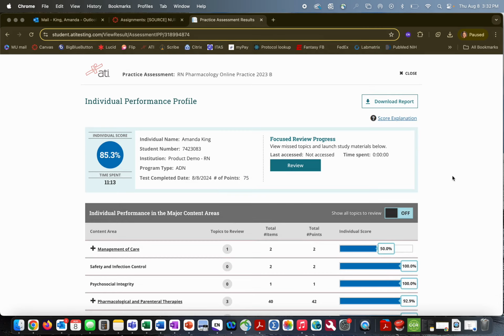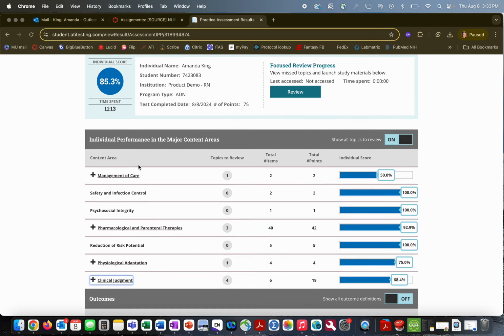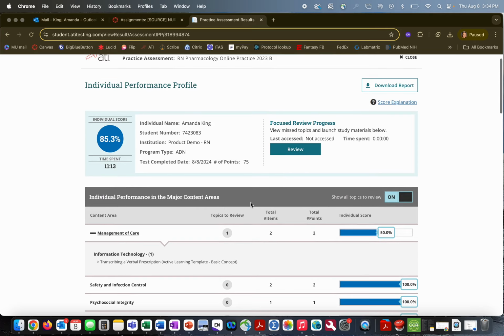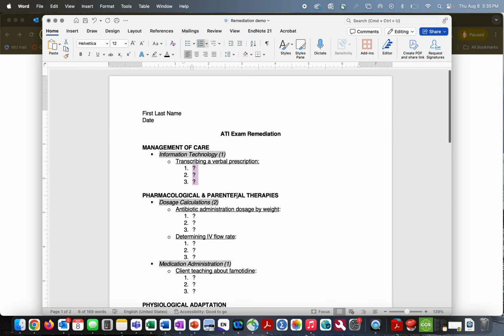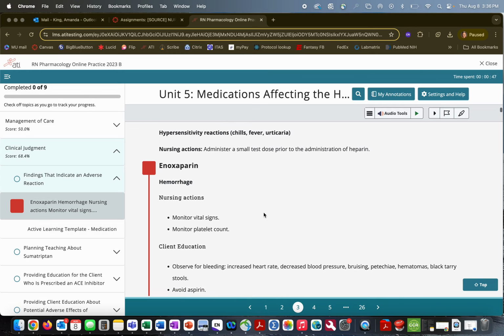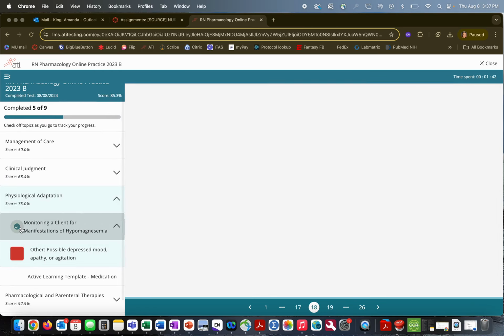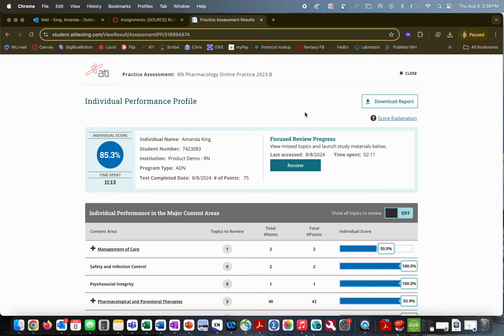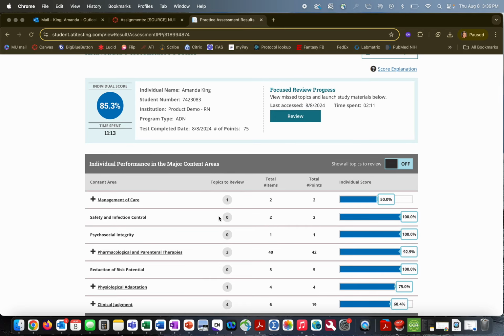ATI Exam remediation 1